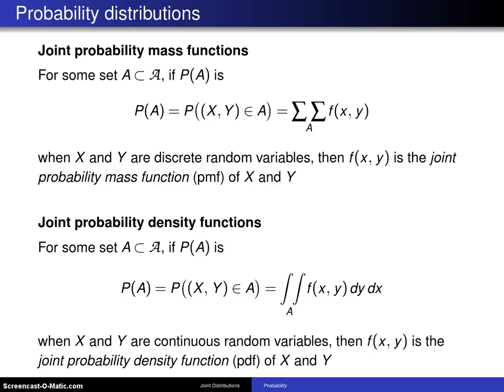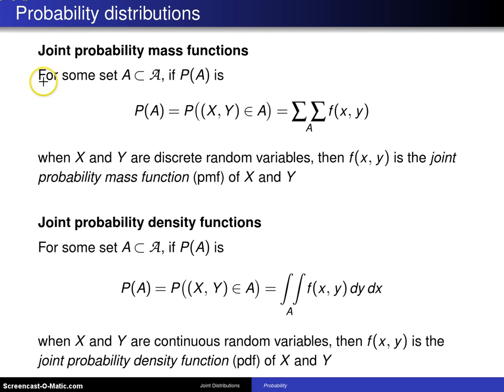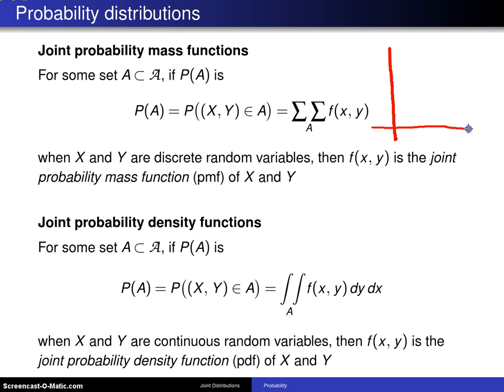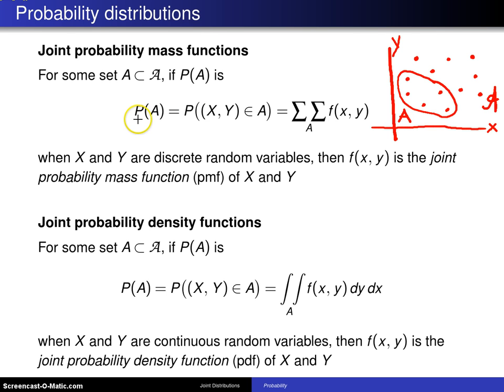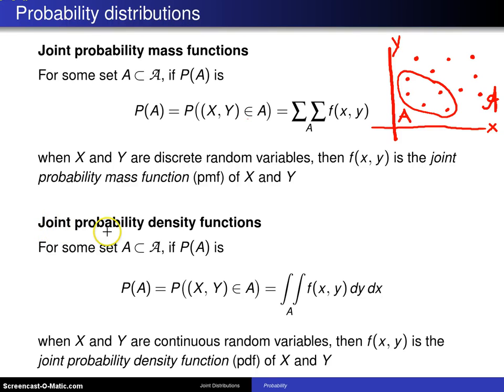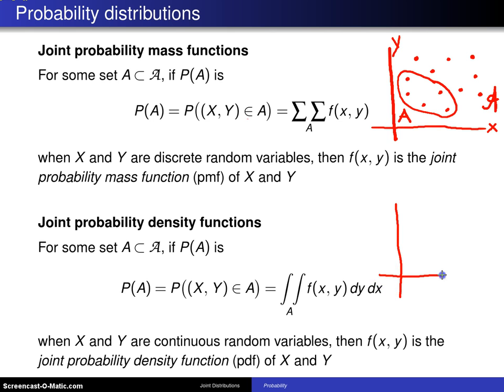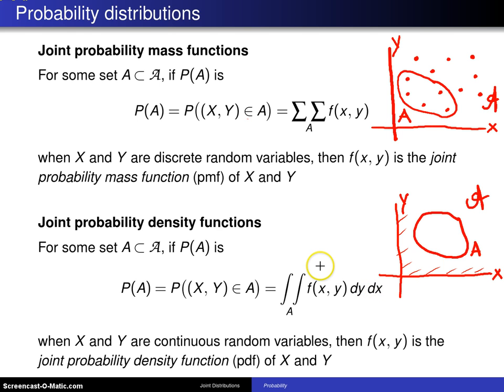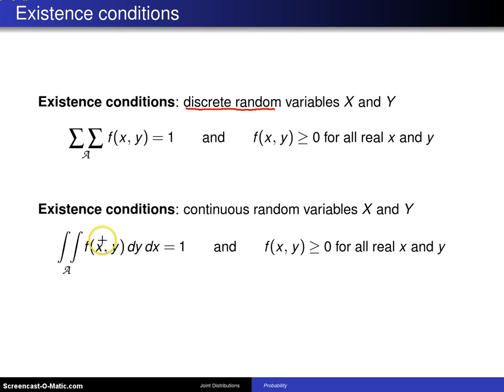Bivariate distribution pmf/pdf